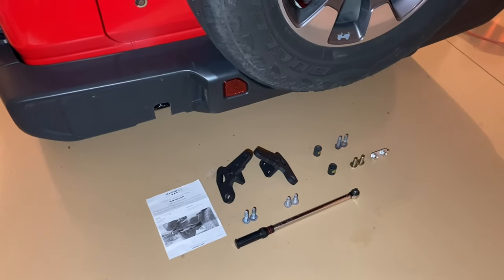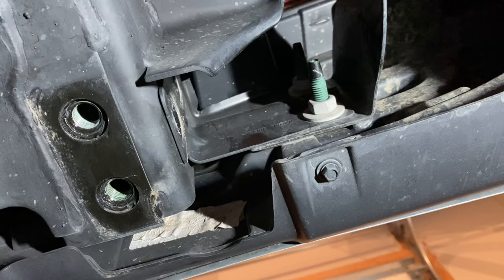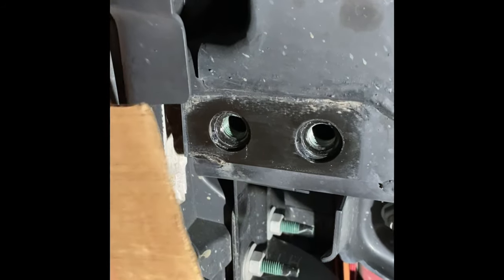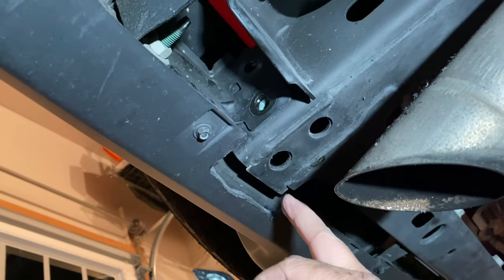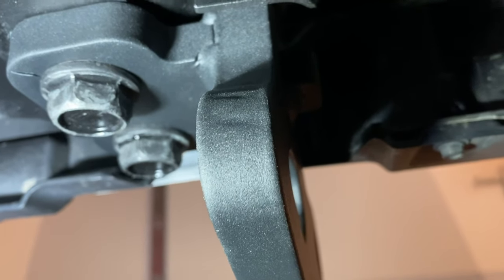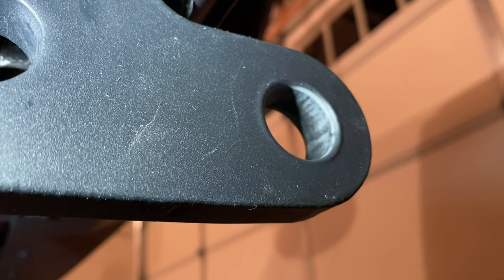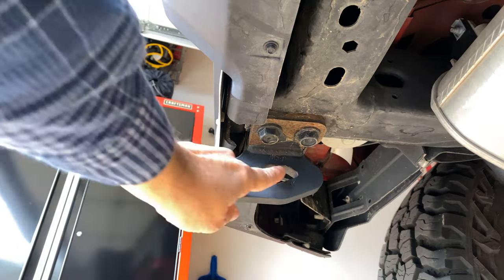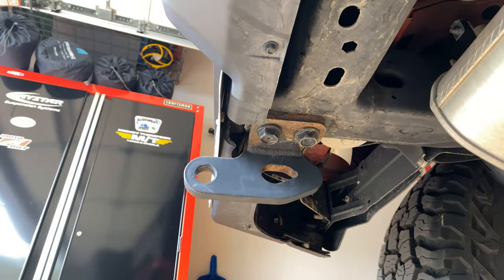How-To:Maximus-3 Recovery Point Install/10 Month Review on Jeep JL/JLU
In the interest of safer recovery points and the option to pull the rear of our JLU Wrangler from either side, we are replacing and upgrading the factory rear recovery point to a set of Maximus-3 closed loop D ring recovery points.